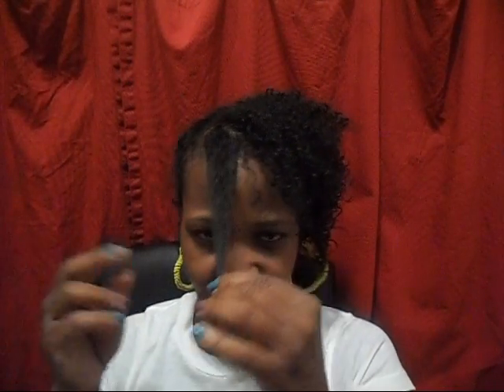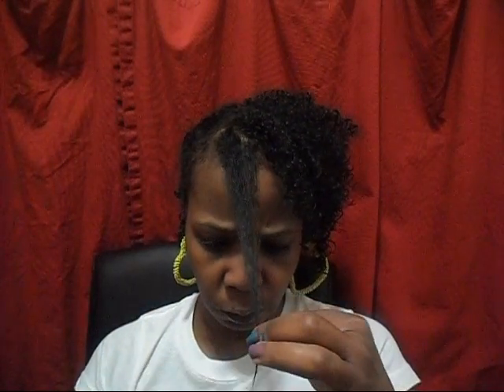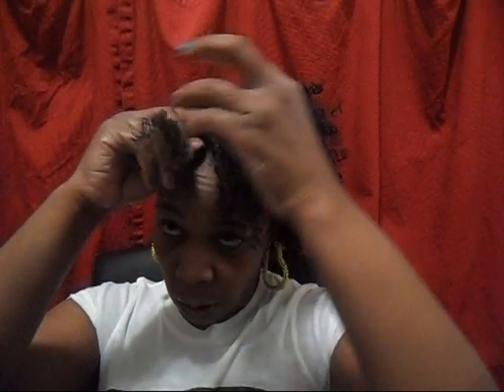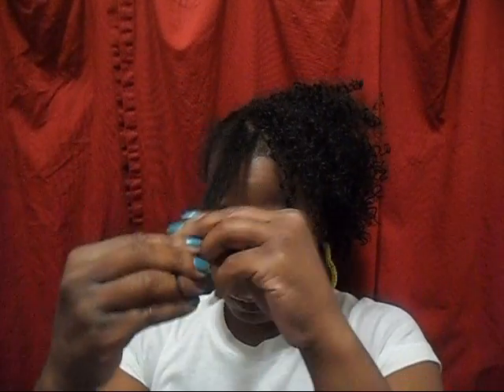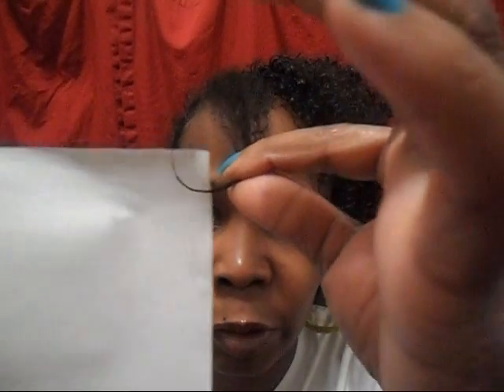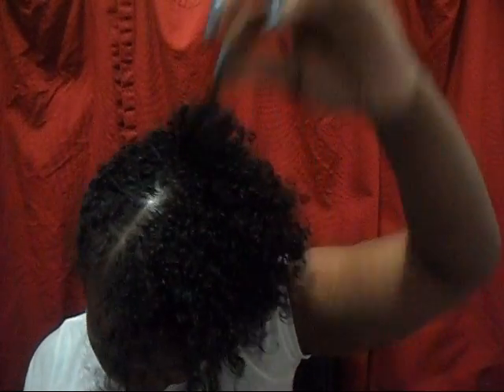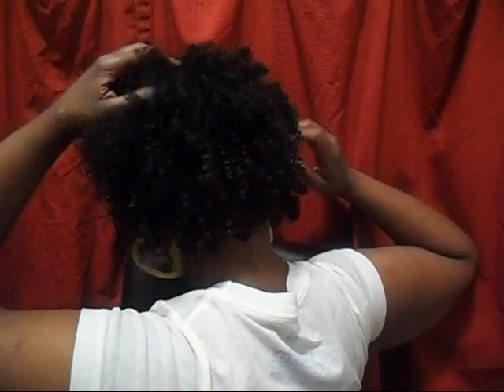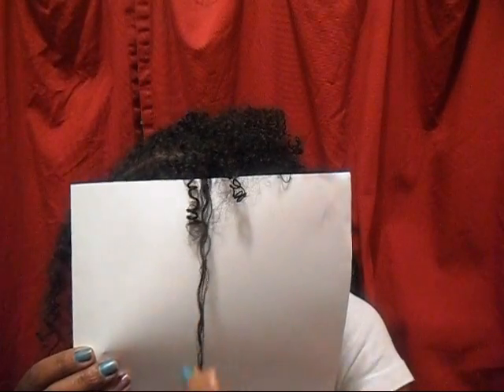Length Check *72*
My Hair is Growing!